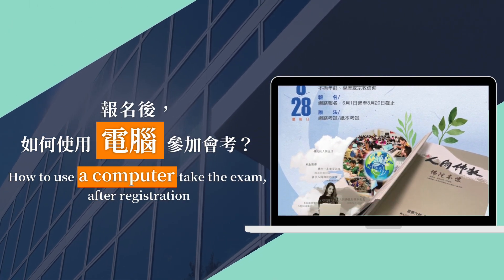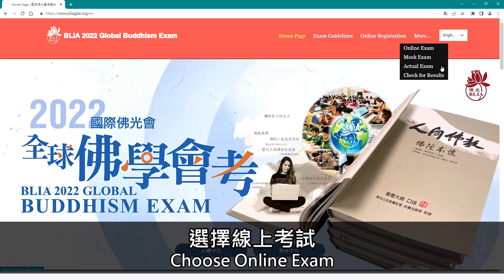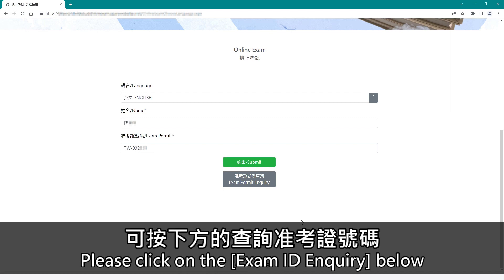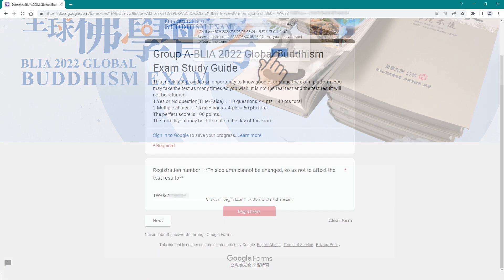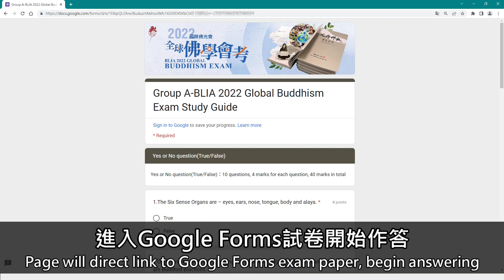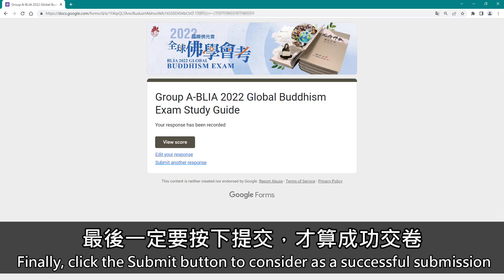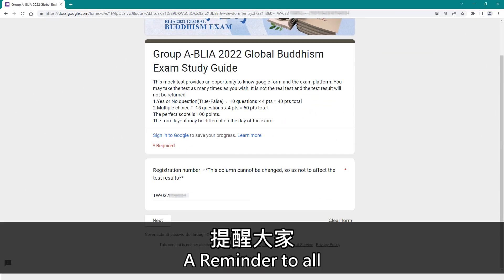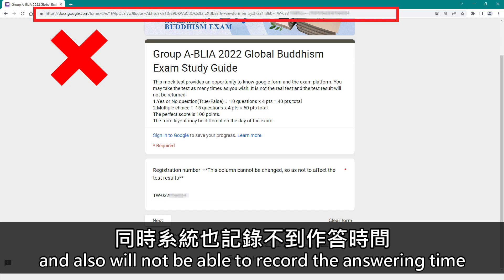How to use a computer to take the exam, after you have registered ?【英文 - 電腦版】報名後，如何使用電腦參加會考？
BLIA 2022 Global Buddhism Exam
In this video we will explore how to use a computer to take the exam after you have registered